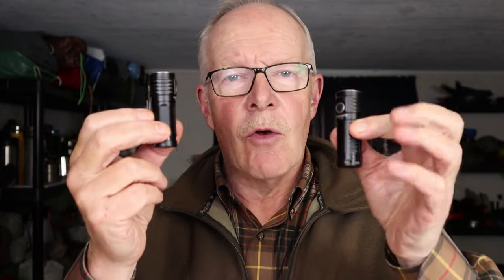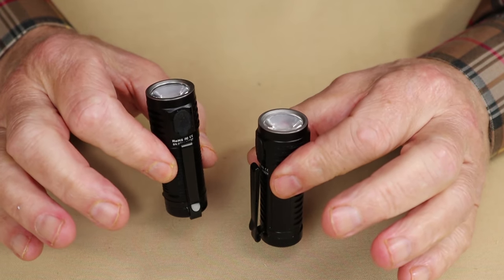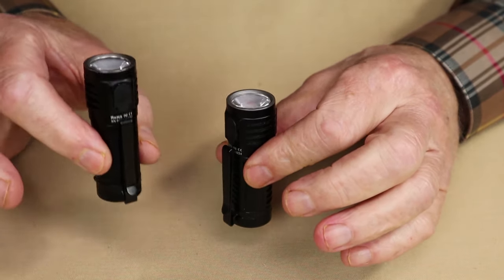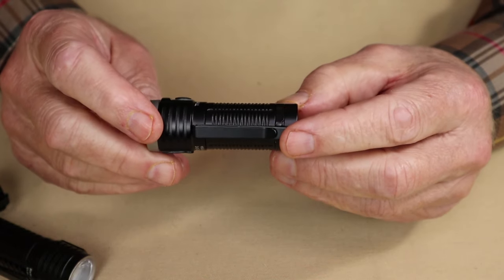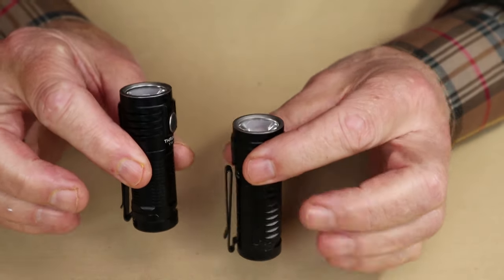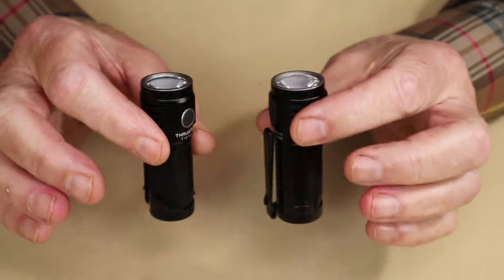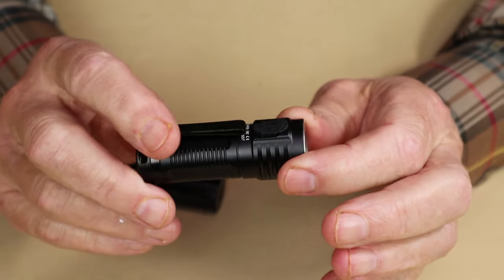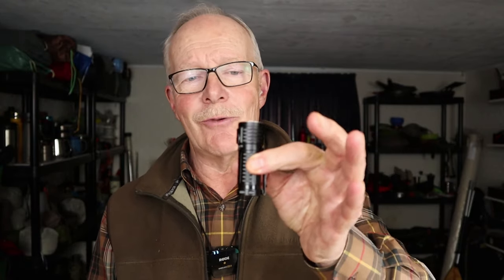ThruNite T1S V2 VS ThruNite T1S - Can You Tell the Difference?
ThruNite T1S V2

Comes With
1100mAh 18350 Li-Ion battery
Removeable two-way pocket clip
2 x O-rings
2 x charge port covers
Lanyard
USB-C charging cable
Manual
Key Features
Magnetic tail cap
Comes in blank, green and tan
Physical Specs
Waterproof  IPx8
Impact  1.5m

Performance Specs
Turbo  1212lm / 5 mins 317lm / 70 mins
High  407lm / 80 mins
Medium 94lm / 5.5 hours
Low  7lm / 44 hours
Firefly  0.5lm / 27 days
Strobe 1080lm / 157 mins
Operation
Long press for Firefly
Double press for Turbo
Triple press for Strobe
Press and hold to move through low, medium, and high
E-Lockout – With Firefly on, press and hold to light turns off. Press and hold to unlock